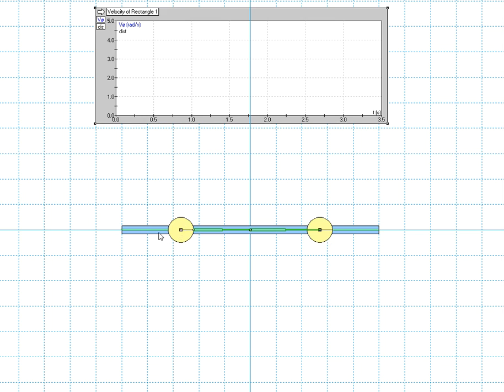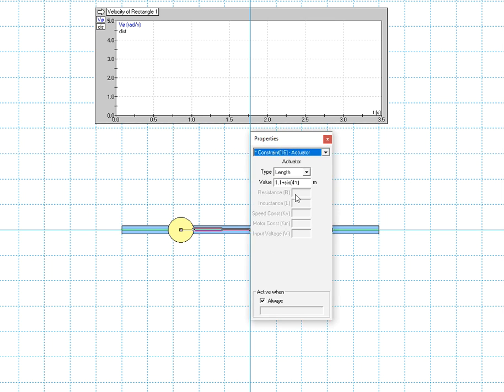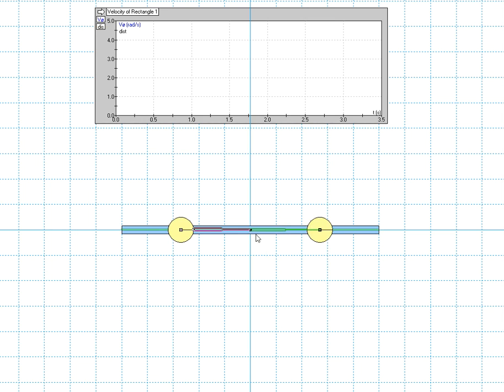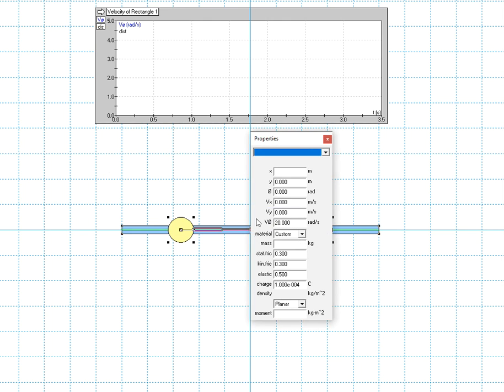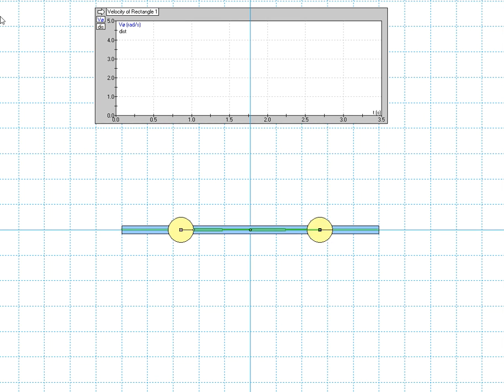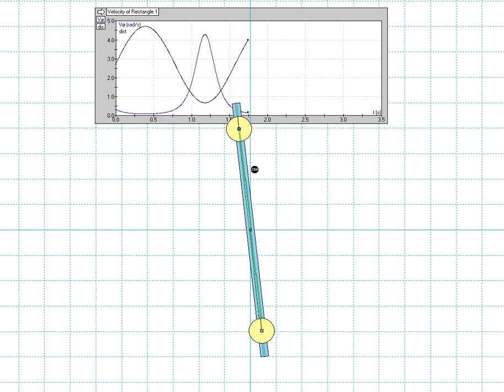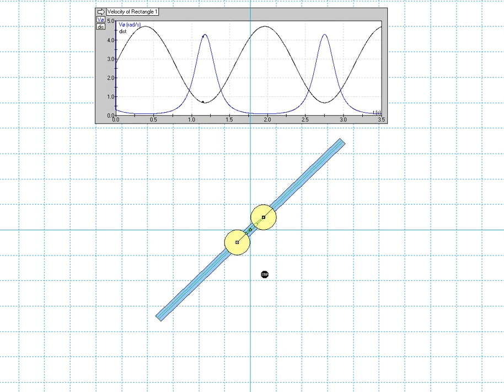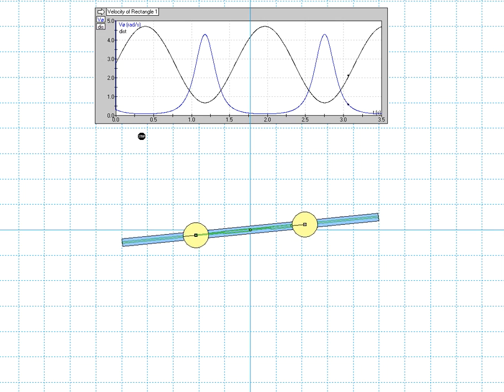Working Model 2D - Angular Momentum Conservation